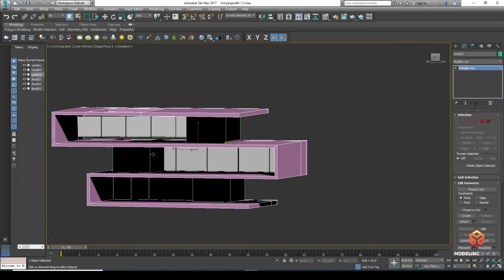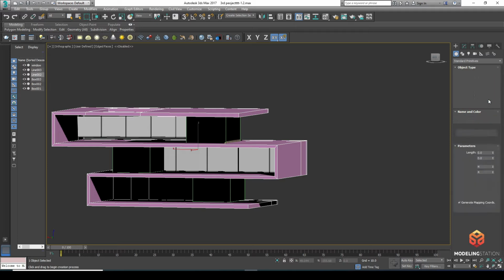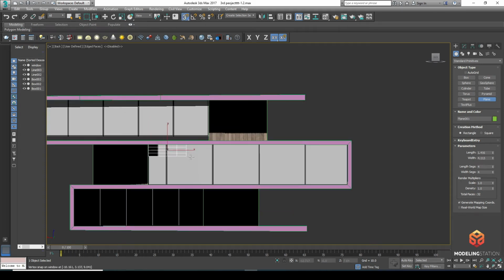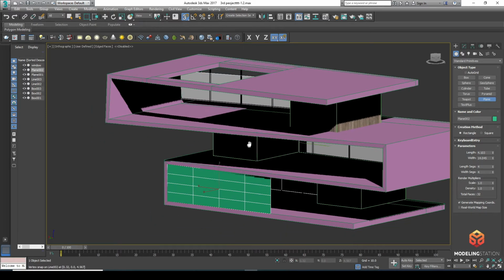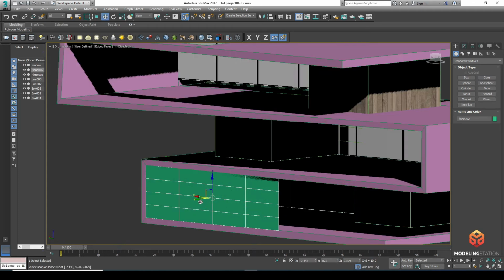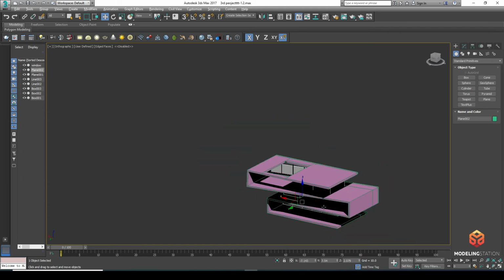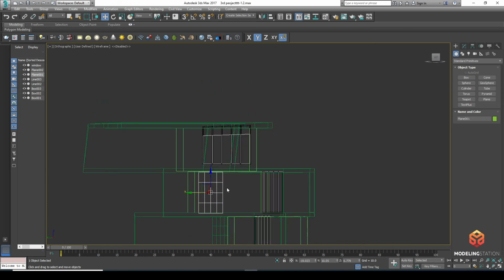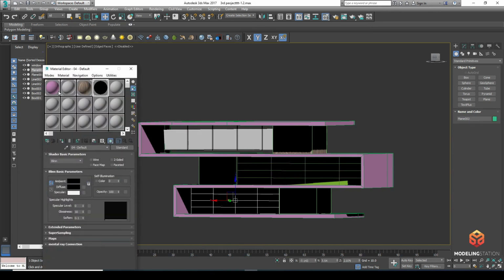8.put each part on slots and add material to object by V ray part 2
3ds Max architecture tutorial for architecture students who want to learn architectural modeling step by step using a practical workflow.
Learning architectural visualization can feel overwhelming at the beginning. Many architecture students struggle with modeling complex buildings and understanding the workflow used in professional ArchViz projects.
This tutorial is designed to simplify that process and make architectural modeling easier to understand.
You will get:
• The complete 3ds Max project file
• Materials used in the tutorial
• Project workflow reference
These files will help you follow the tutorial step by step and practice the modeling workflow more easily.
In this project-based tutorial you will learn how to model an architectural project using 3ds Max, organize materials inside the model using V-Ray, and prepare the scene for visualization workflows using Lumion.
One of the key advantages of this tutorial is that the lessons are short and focused.
Each video is designed to be between 5 and 10 minutes, delivering the core idea quickly and clearly without unnecessary complexity. This helps students stay focused and progress step by step without feeling overwhelmed.
Throughout this tutorial you will learn:
• Architectural modeling techniques in 3ds Max
• How to organize and define materials inside the model using V-Ray
• Preparing models for visualization workflows
• Understanding how architectural scenes are prepared for rendering in Lumion
• Practical techniques used in real Architectural Visualization (ArchViz) projects
This tutorial is especially useful for:
• Architecture students
• Beginners learning architectural 3D modeling
• Designers interested in architectural visualization
On this channel you will learn more about:
• 3ds Max for architecture
• Architectural modeling workflows
• Lumion visualization
• ArchViz techniques used in real projects
Instructor: Turki Al Wahaibi
Channel: ModelingStation